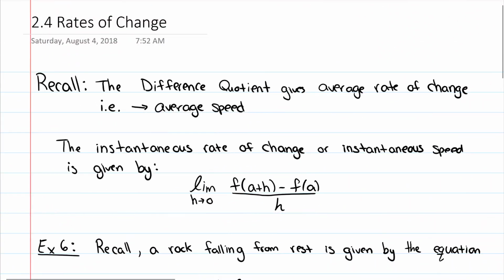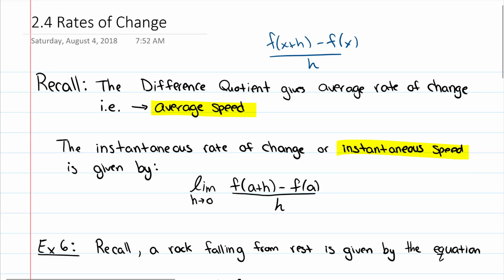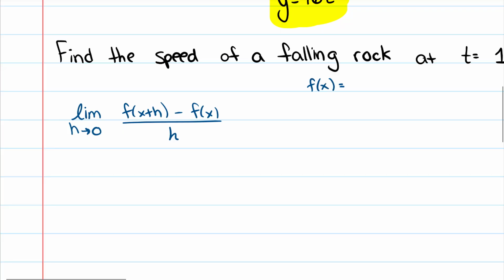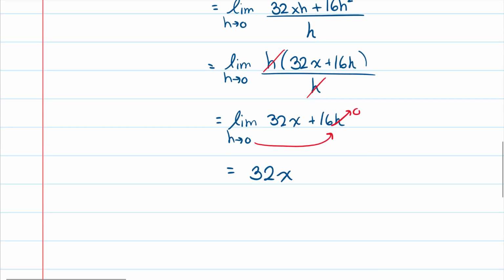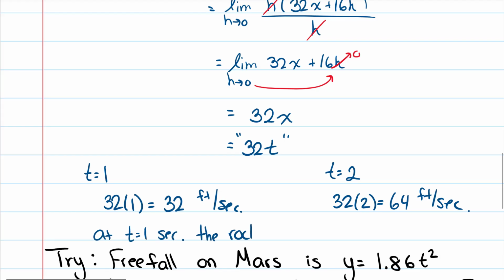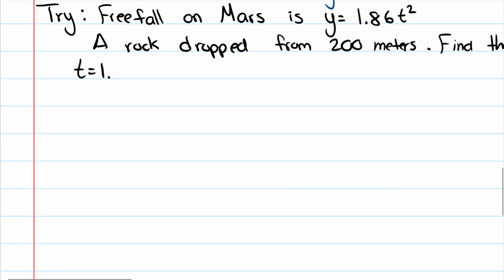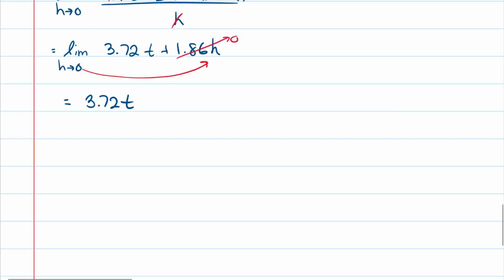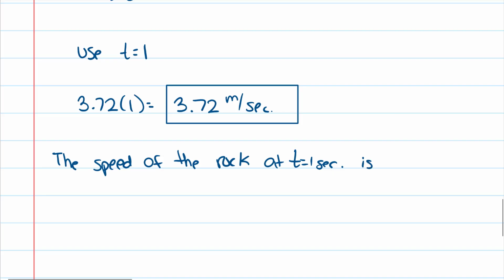2.4 Example 6